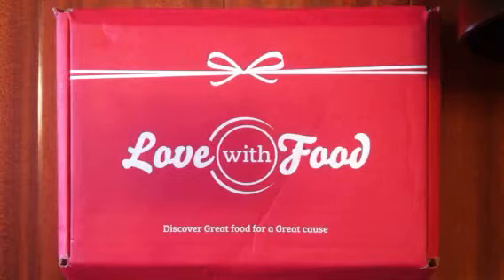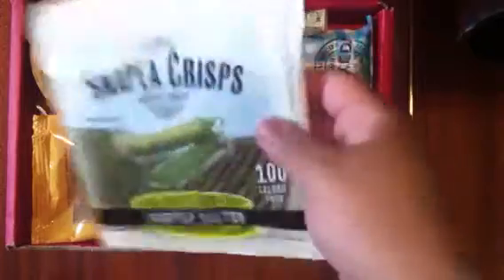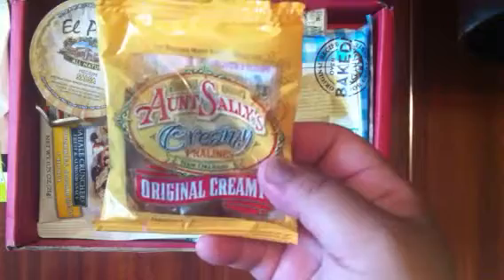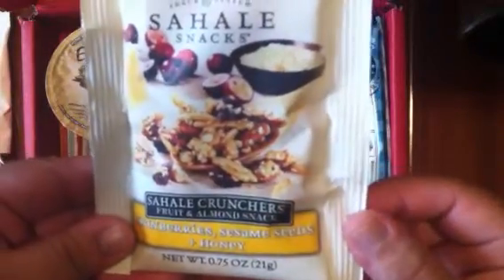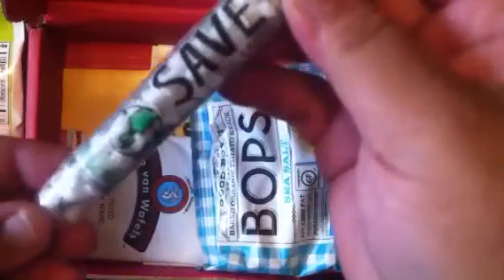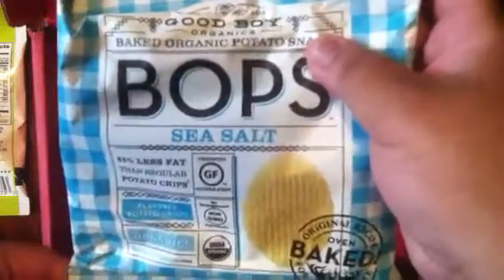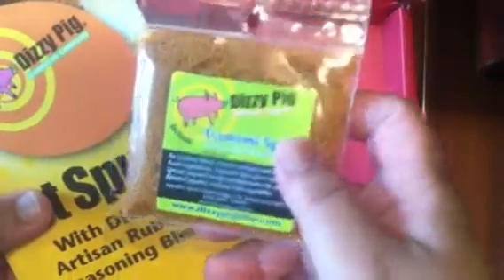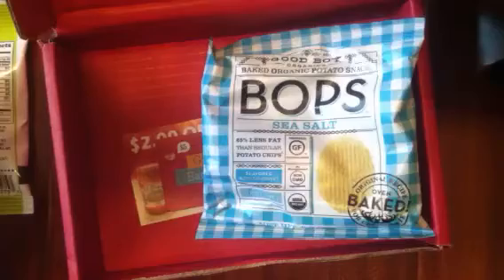August 2013 Love With Food Box (Short & Sweet)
Hey everyone!

I literally JUST received my LWF box & I couldn't wait to share it with you all

What is Love With Food?
It's a monthly subscription service similar to Birchbox and Ipsy where you receive 5-8 gourmet food samples (AKA "Best Bites"), instead of beauty products. Each month has a special theme (April: Easter, May: Mother's Day, June: Baseball, etc. ) where the boxes are centered around that theme. It used to be $14/month, but with the number of subscribers, they've lowered the prices to $12/month ($10+$2 shipping)

How can I get my own Love With Food Box every month?

FTC: I was not paid or compensated for this review. All reviews and opinions expressed are my own.